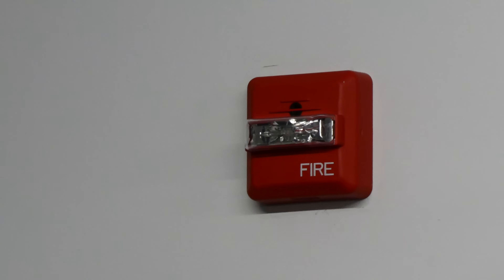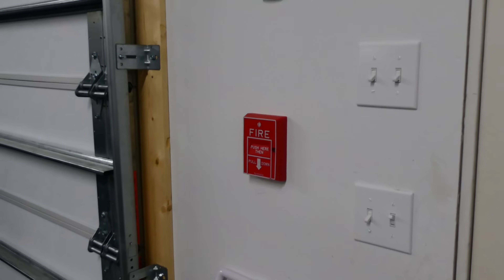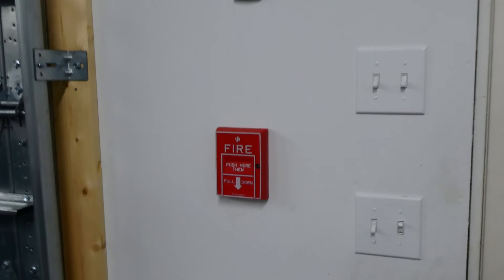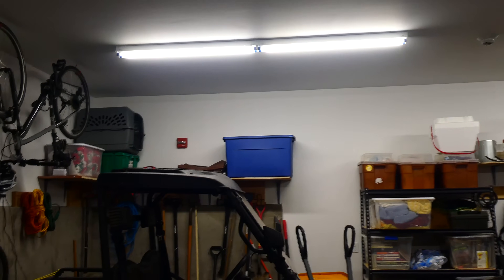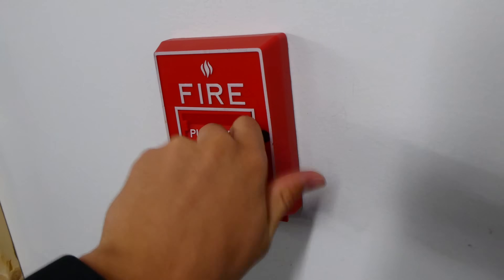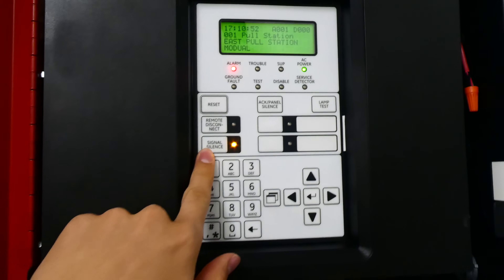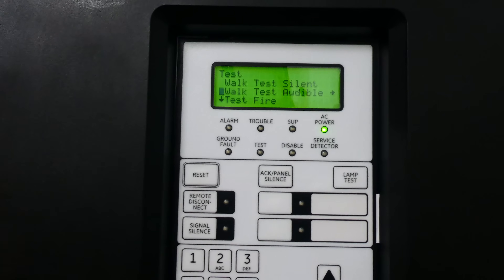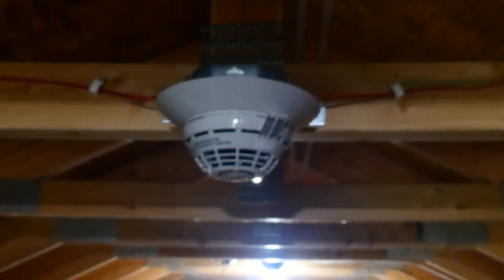S.E.R. System Test 5: Wheelock ZNS!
Here I show my hobby garage fire alarm system. On this system, I commonly replace the alarm devices and show you how the different alarms work. Watch to see more!

12/29/2020 UPDATE